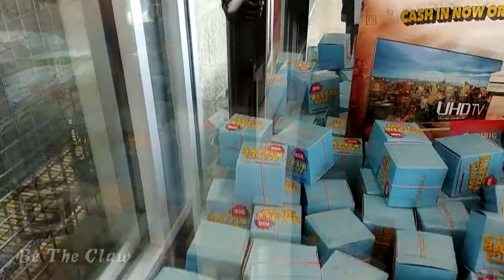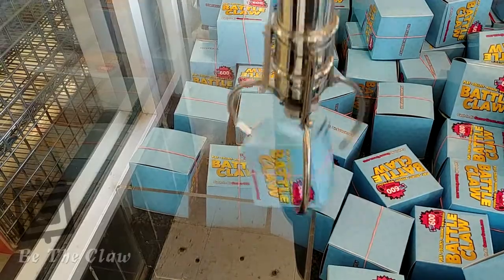Skill Crane QuikClipz v.32 - Lazy Battle Claw (Sugarloaf / GamerGreen claw machine wins)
In this episode of Skill Crane series features Allen Kevorkov from BeTheClaw.com winning prize boxes from GamerGreen Battle Claw claw

machines provided by National Entertainment Network. These machines are typically found in Walmart, K-Mart, Toys-R-Us and some

restaurants.

* Scavenger Hunt * - there are 3 GamerGreen codes hidden throughout the video, containing 1,000 G-tickets each, which can be redeemed

for prizes (shipped free to your door) at GamerGreen.com or using GamerGreen mobile app for Android and iOS. Codes are 1-time use

only, so only the first person to find each code can receive points.